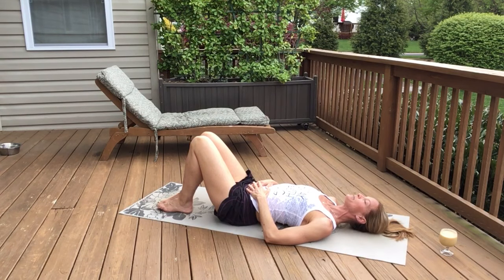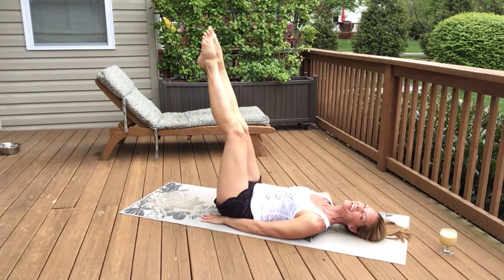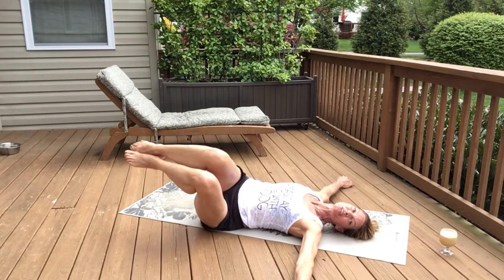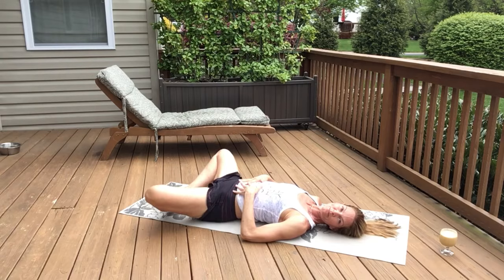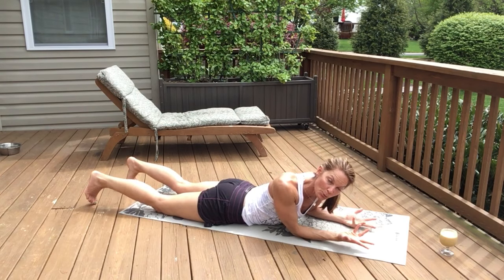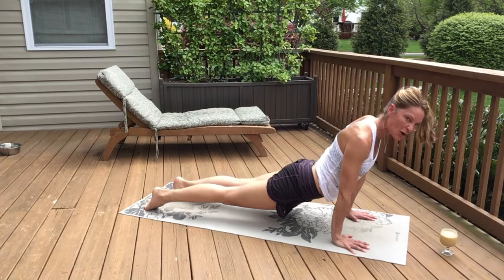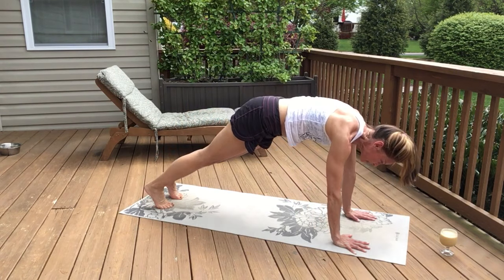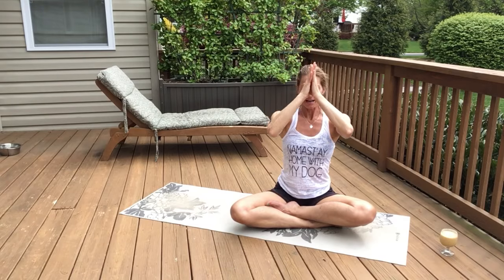20 Minute Core Yoga with Pilates